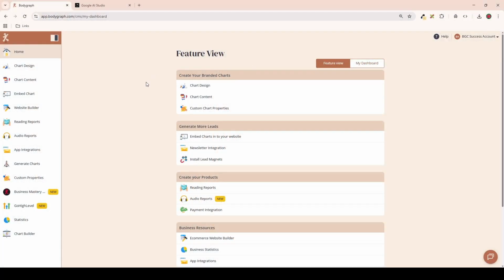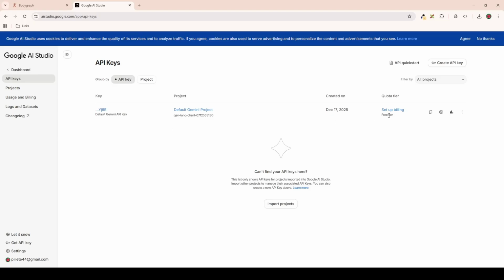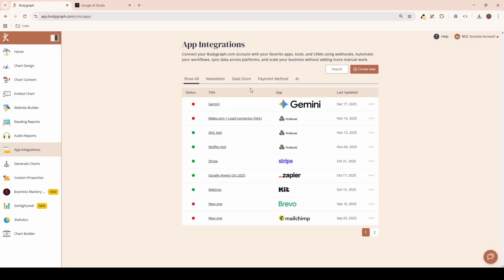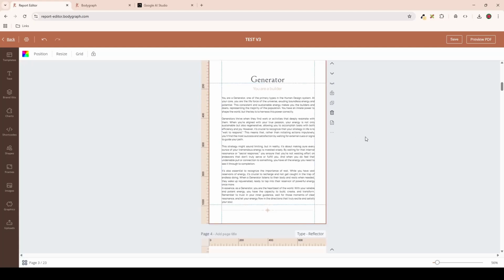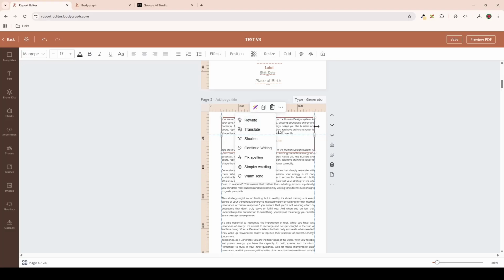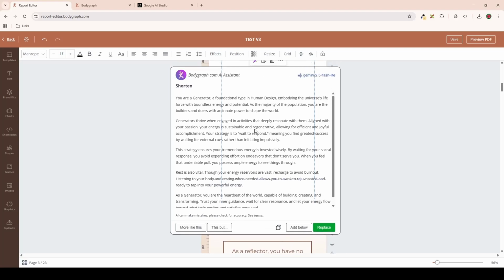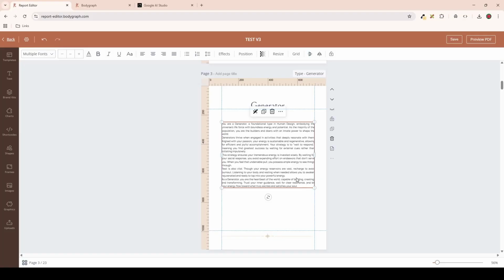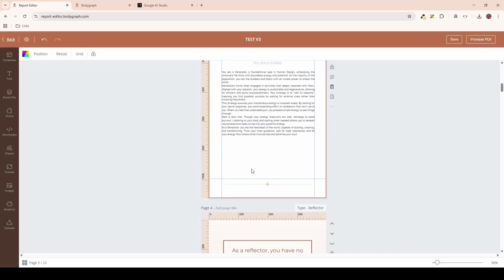How to Connect Gemini AI to Bodygraph.com Reading Reports (Free API Key Setup Tutorial)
Want to use AI inside your Bodygraph.ccom reading reports? In this step-by-step video tutorial, you’ll learn how to connect Gemini AI to your Bodygraph account and start testing AI features inside the Reading Reports tool.

This walkthrough shows you how to create a free Gemini API key, connect it through Bodygraph App Integrations, and safely test AI tools before using them in live or client-facing reports. The focus is on clarity, responsible use, and understanding what the AI can and cannot do.

This tutorial is ideal if you want to save time, translate reports, adjust tone, or experiment with AI support while still maintaining accuracy and discernment.

In this video, you’ll learn:

✨ How to create a free Gemini API key
✨ How to connect Gemini AI inside Bodygraph App Integrations
✨ Where and how to test AI inside Reading Reports
✨ What AI can help with (editing, translating, expanding text)
✨ Important limitations and accuracy reminders

⚠️ Important note: AI output should always be reviewed and proofread, especially when working with Human Design or astrology-based content.